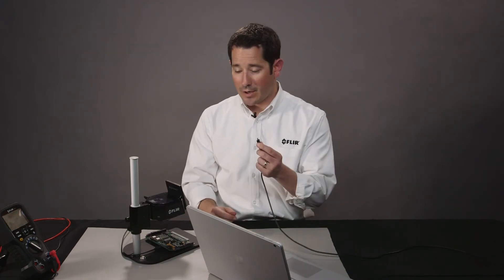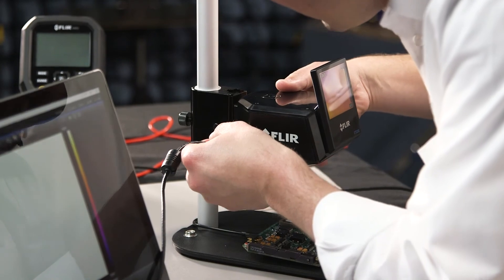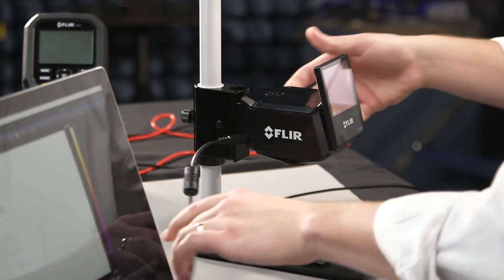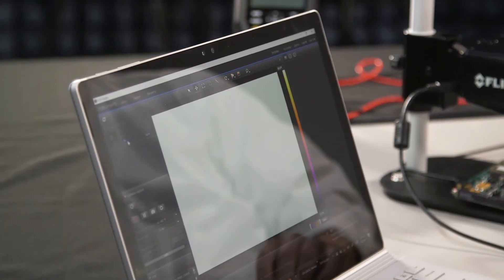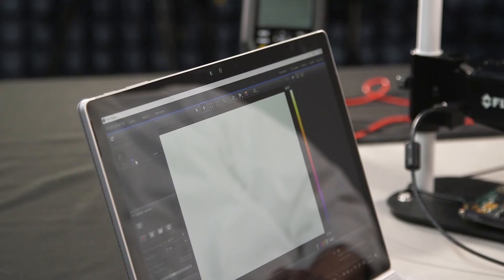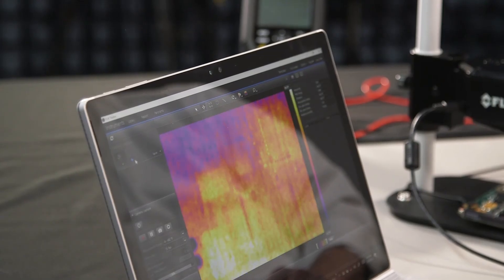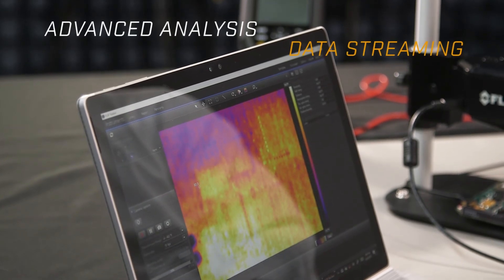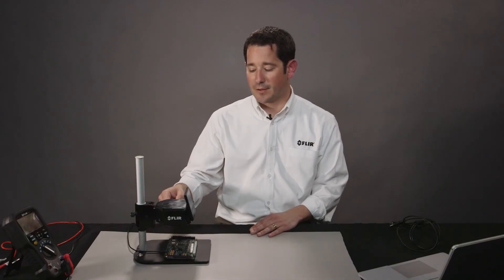How to Use the ETS320 Benchtop Thermal Imaging Camera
How to use the new ETS320 Benchtop Thermal Imaging Camera!

The FLIR ETS320 thermal imaging solution is our first camera designed for quick temperature checks on PCB boards and electronic devices in the lab. Save time and eliminate guesswork by measuring temperatures across more than 76,000 points at once with the sensitive, accurate 320 x 240 detector. Engineered specifically for lab electronics testing, the ETS 320 is battery powered and hands free, and connects via USB to your PC for immediate analysis and sharing of thermal data.